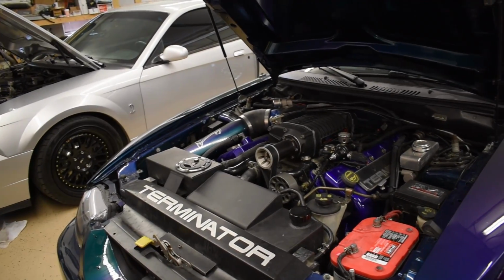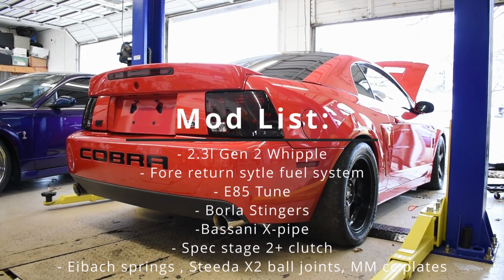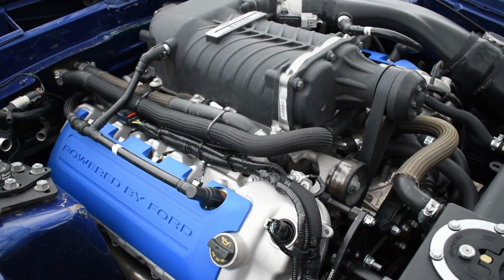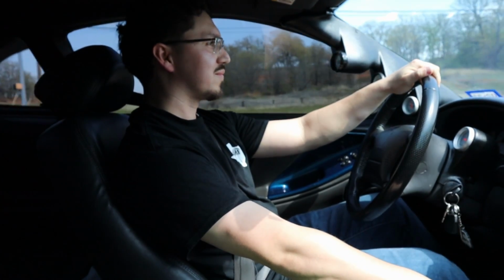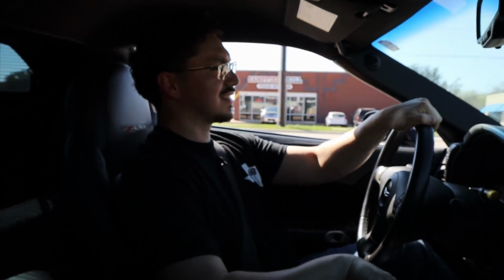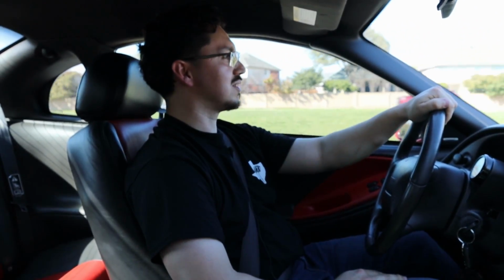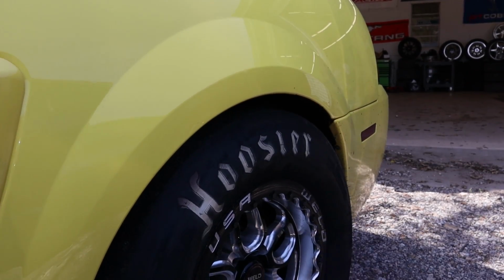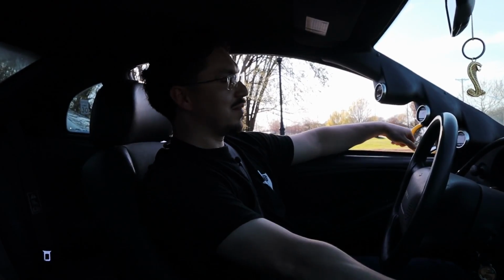The biggest SVT Terminator Cobra Collection in Texas + Z06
Hello Everyone! I had to start off the year strong with this video! I bring you one of the baddest car collections that I've had the honor to see in person and even test drive each car! Big shout out to Eduardo for the amazing opportunity. You don't want to miss any minute of this video. It only gets better until the end!

Big shout out to Jonathan Valentinetti for building the Torch Red and Mystichrome cobras as well as Kevin Dunn for tuning all these rides!

Eduardo - Car collection owner: @svt_racing5
Jonathan (builder): @Jonathan_TMP
Kevin Dunn (tuner): @13sleeper
Thumbnail photographer: @lowlyfe_media

-[FREE FOR PROFIT] Lil Peep x Juice WRLD x Post Malone Type Beat - Never (prod. plenoic) | no copyright beats
-[FREE] HARD SICK TRAP TYPE BEAT 2022 "IN A MINUTE" (Prod by VIPER) | no copyright beats